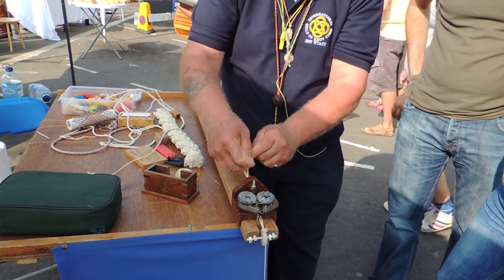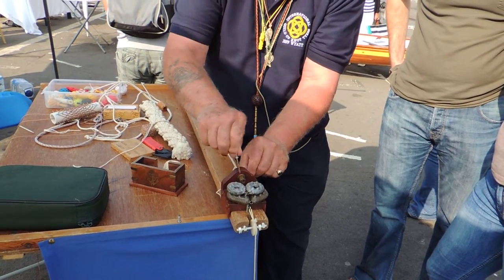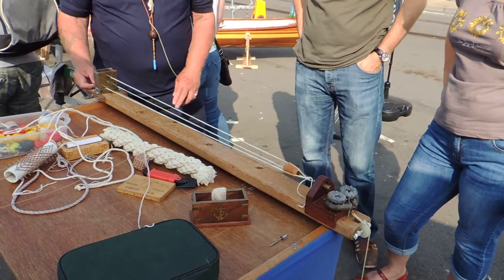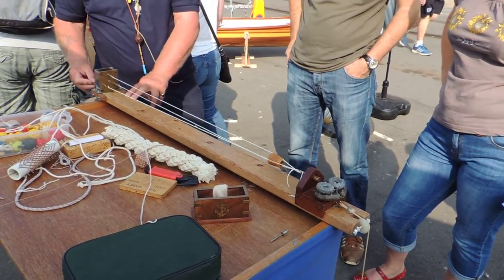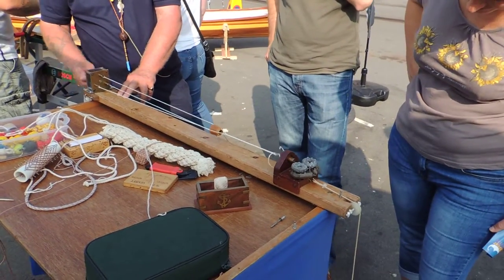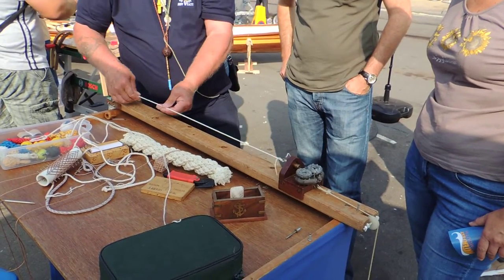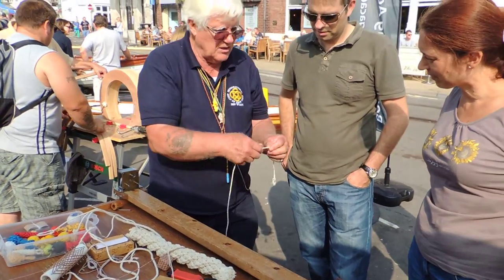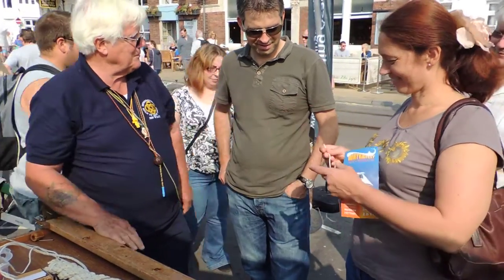Rope Making Machine